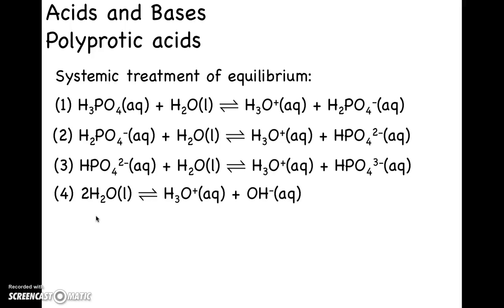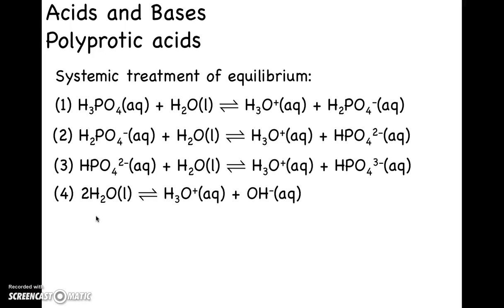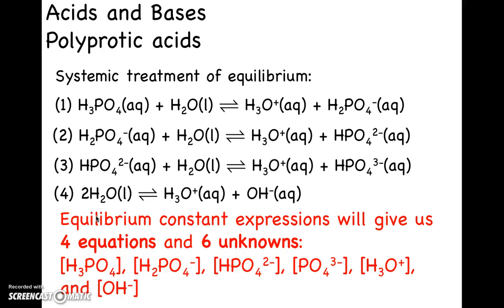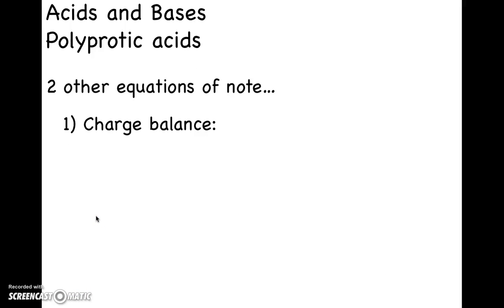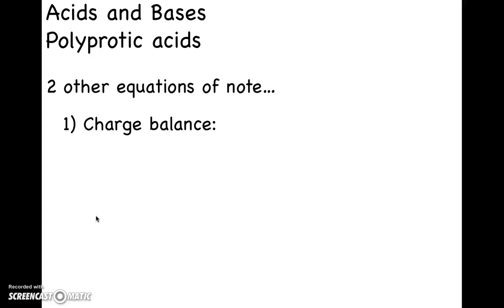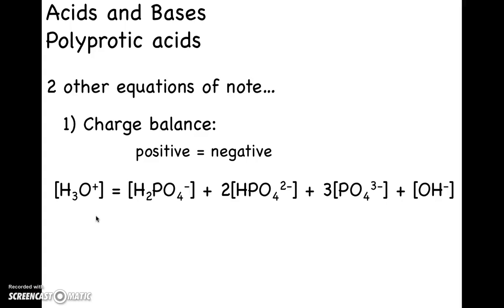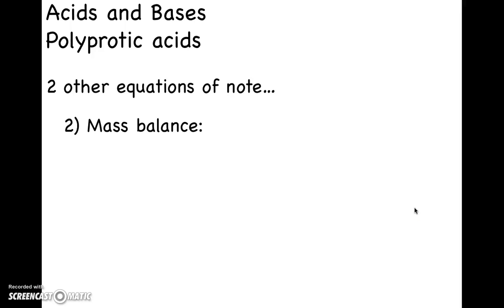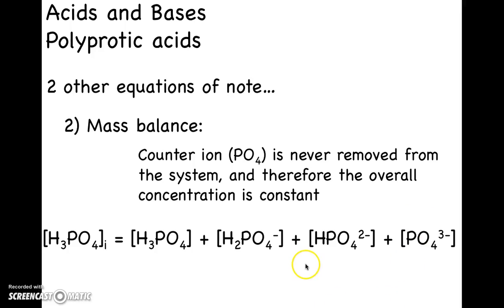Charge and Mass Balance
A quick video introducing charge balance and mass balance for polyprotic acid chemistry.